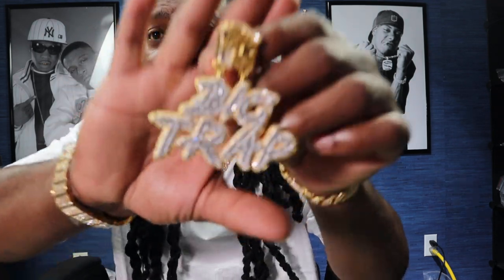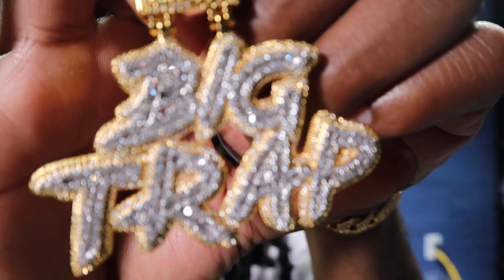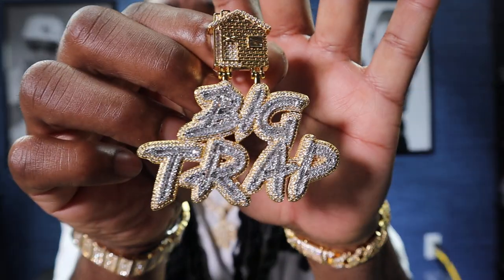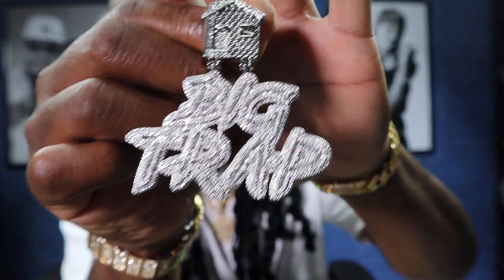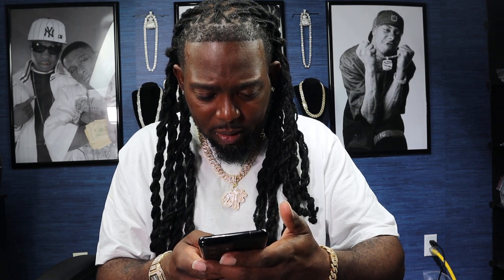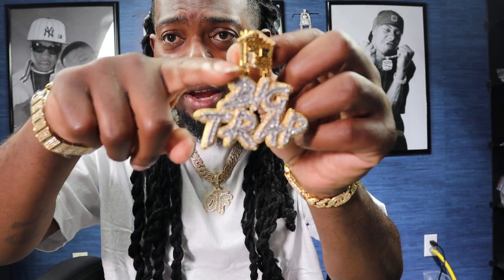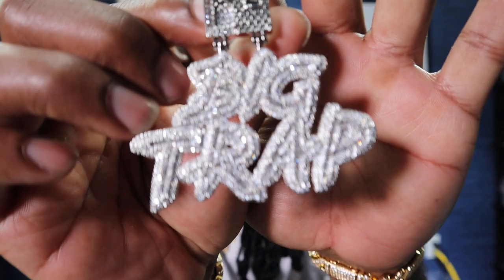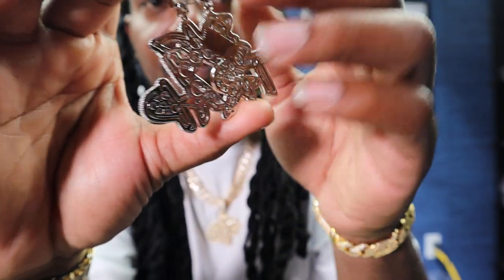Driptalkjewelry New Drop [Big Trap] Pendant Visual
driptalkjewelry website 👇🏾👇🏾👇🏾👇🏾